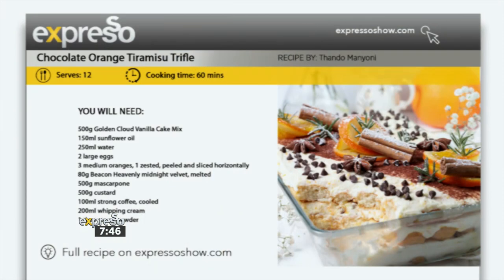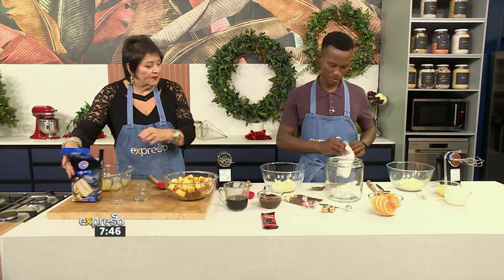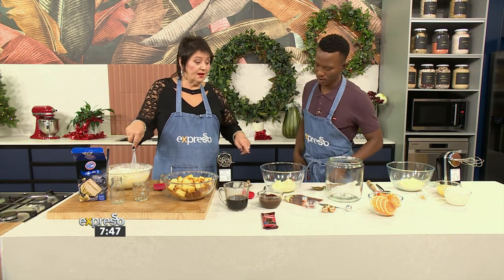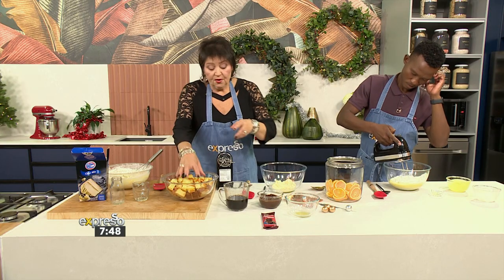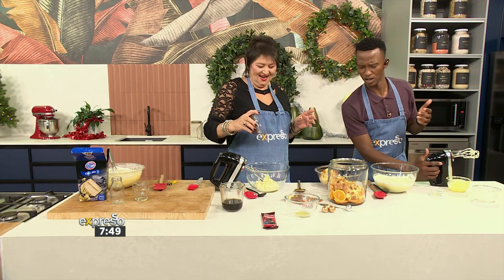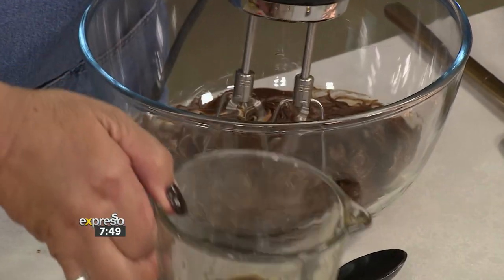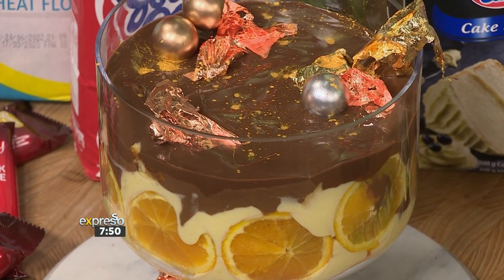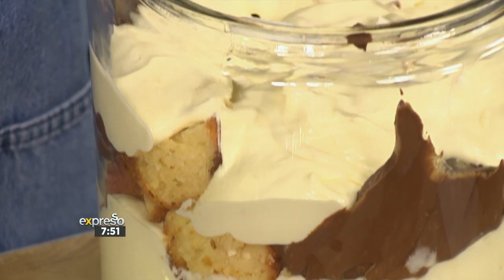Recipe: Chocolate Orange Tiramisu Trifle (GOLDEN CLOUD)